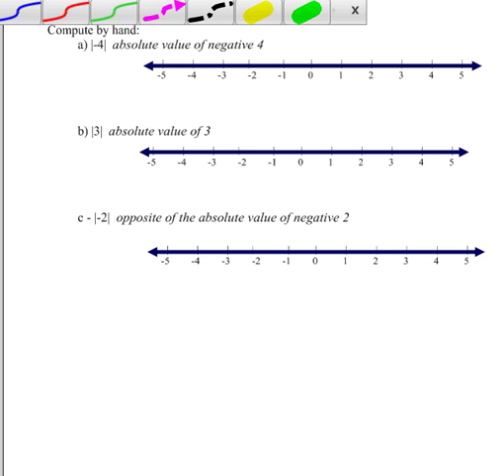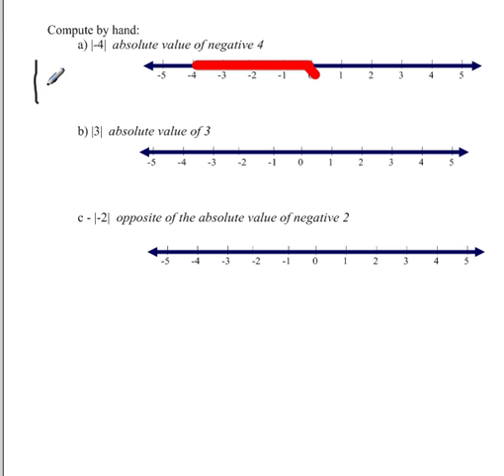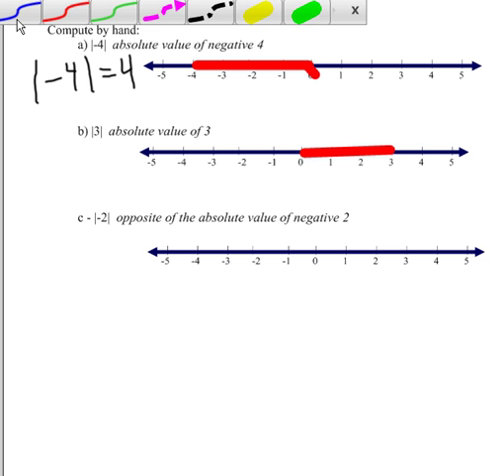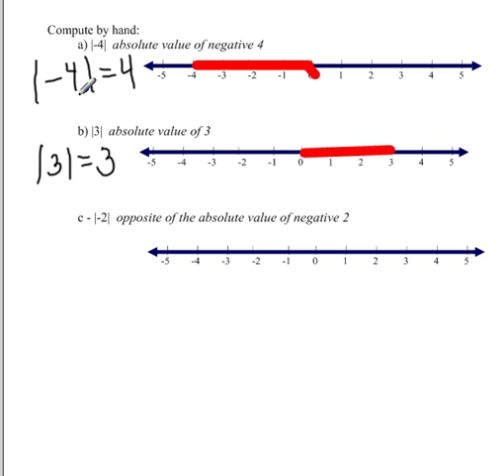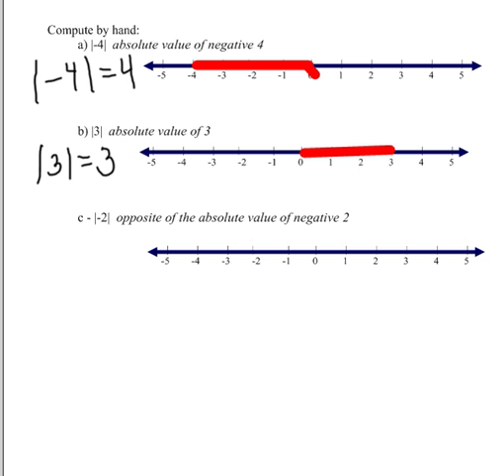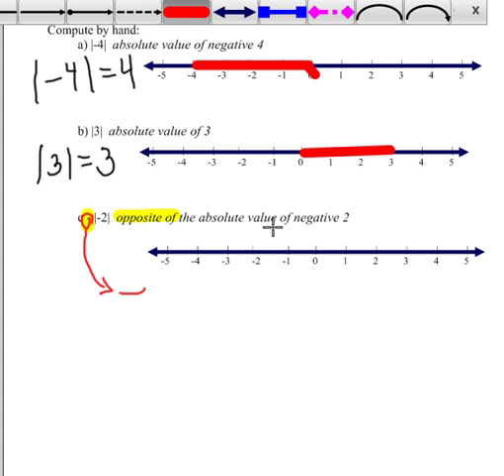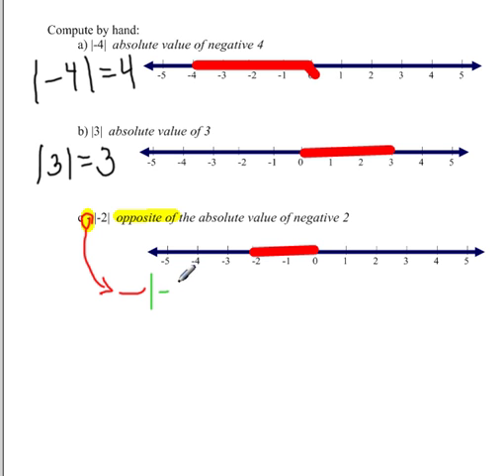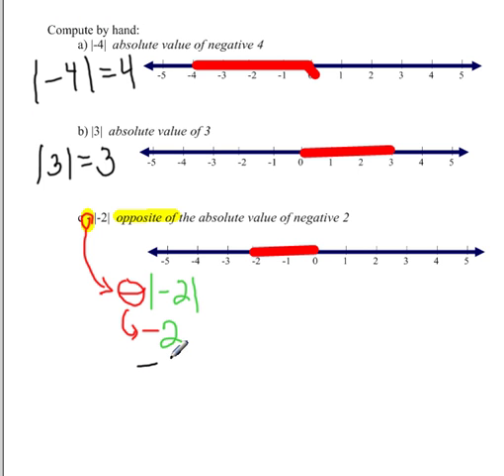Lehmann 2 3 5to12 compute abs value by hand